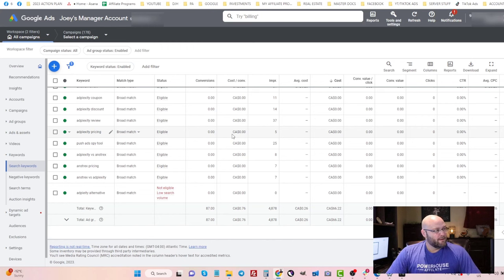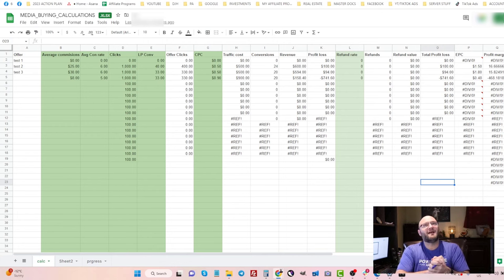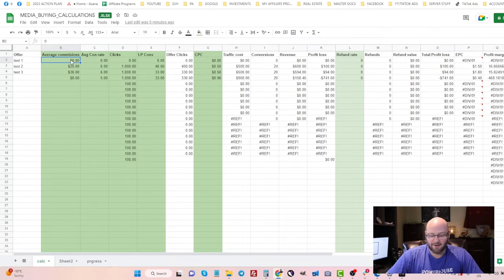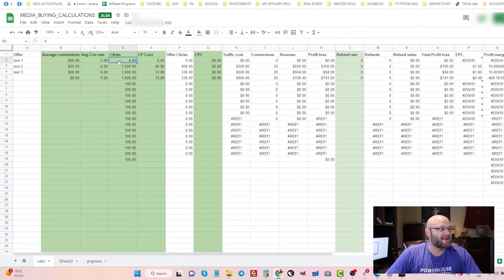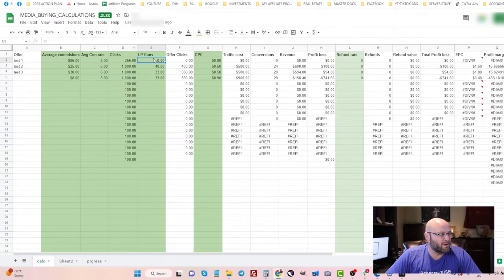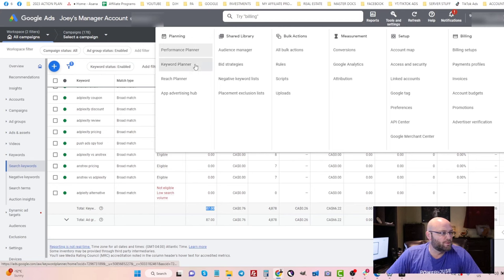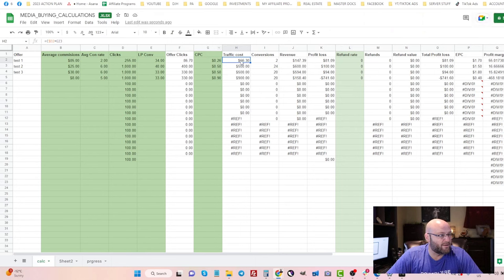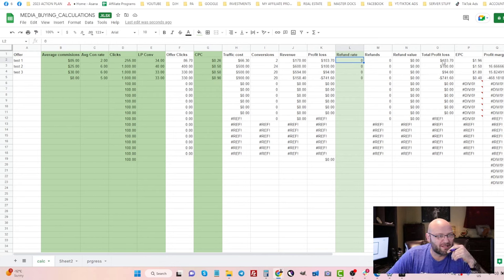How to Make $150 a Day With Google Affiliate Marketing [LIVE EXAMPLE]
Are you ready to make $150 a day with Google Ads?

In this video, I'll show you how to do just that with an example of an affiliate campaign I am running.

Understanding the metrics and getting the best ROI is key and this guide will help you maximize your profits with Google Ads.

This spreadsheet explained is great for pre-planning your next tests on your traffic campaigns.